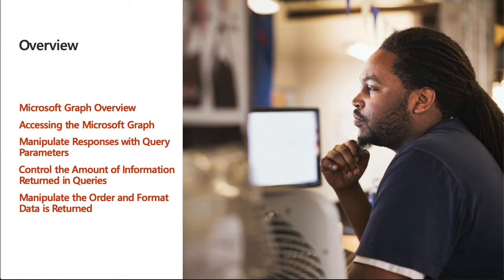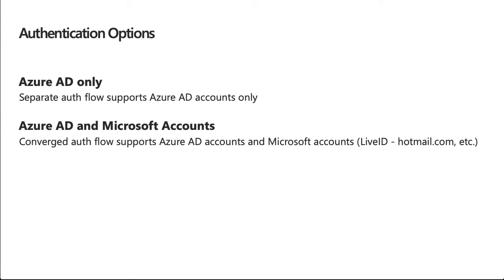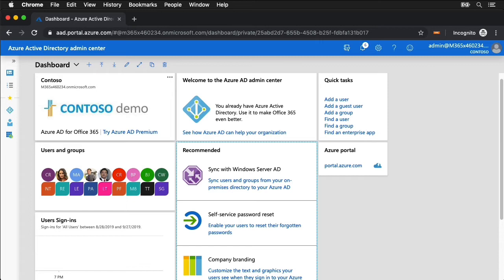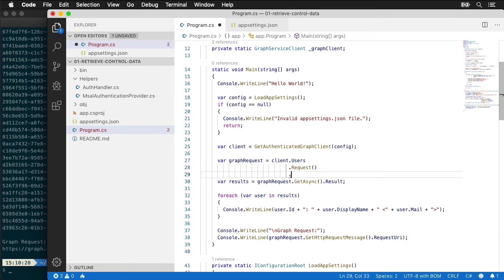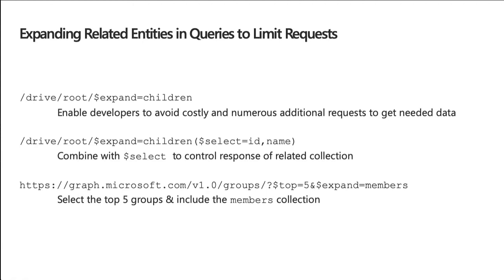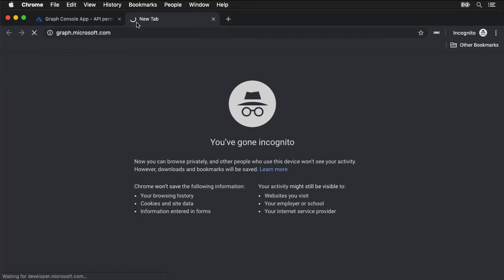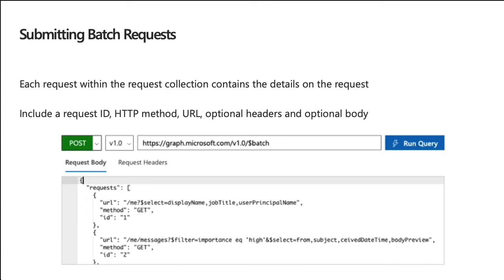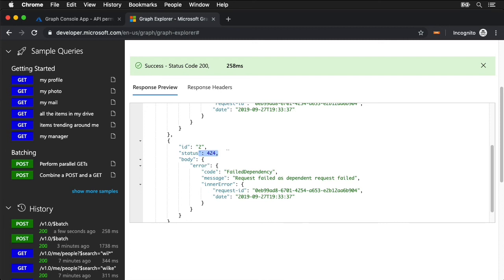Optimize data usage when using Microsoft Graph with query parameters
Microsoft Graph provides a unified programmability model that you can use to build apps for organizations and consumers that interact with the data of millions of users. The Microsoft Graph REST APIs implements many of the OData protocol’s query parameters. In this module, you will learn how to manipulate queries using query parameters.